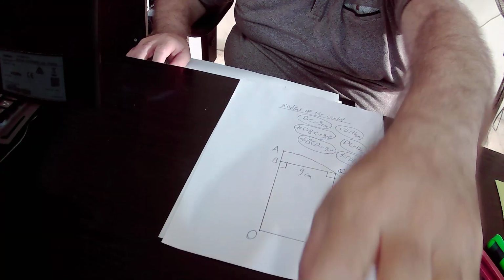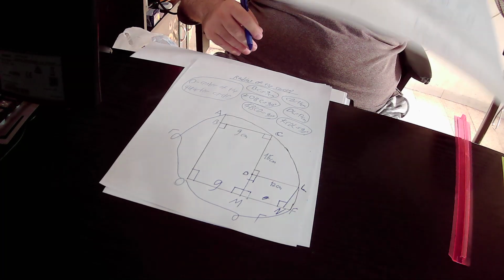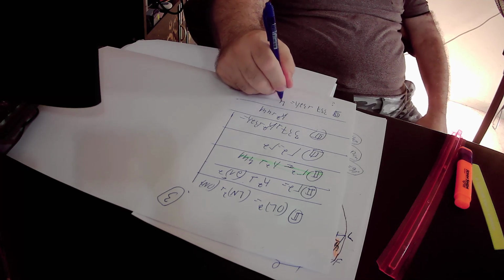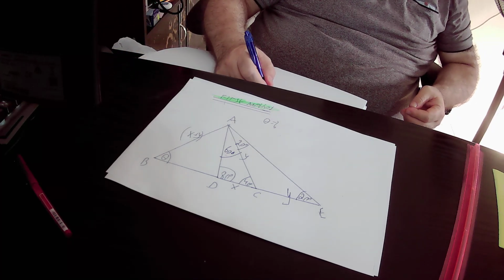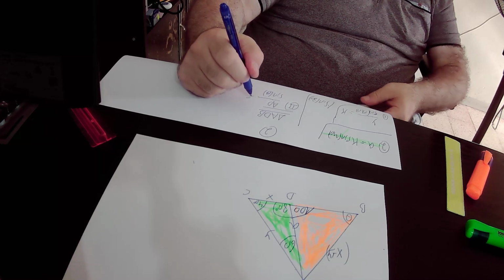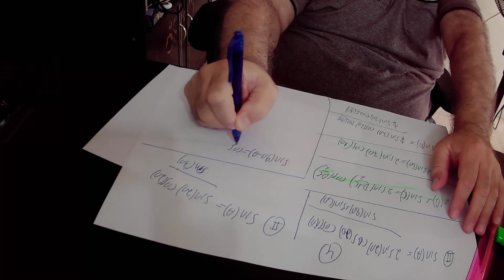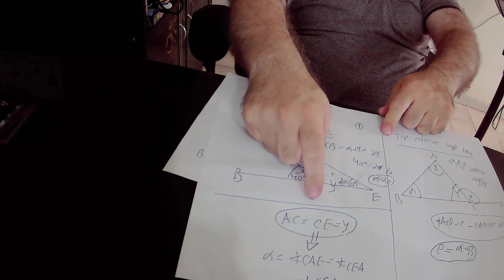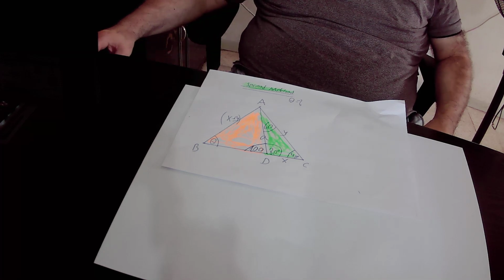This Russian Math Olympiad Problem Will Blow Your Mind